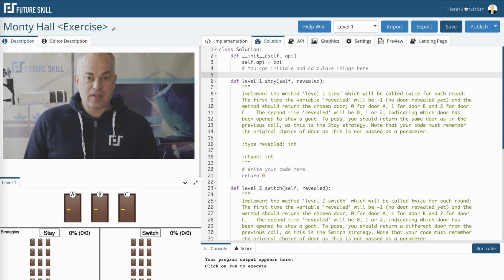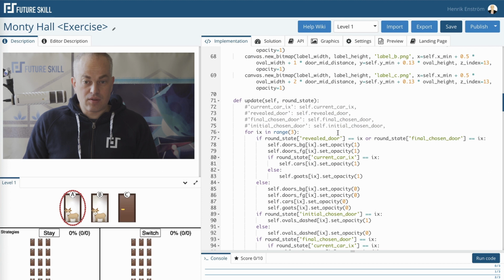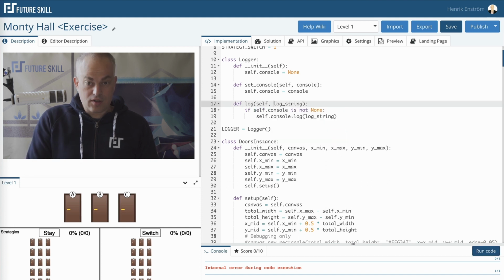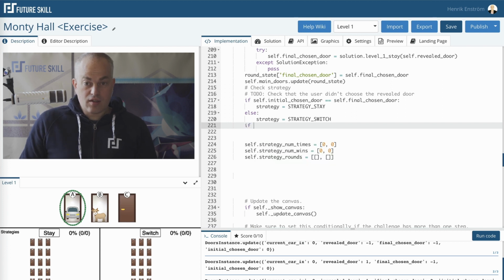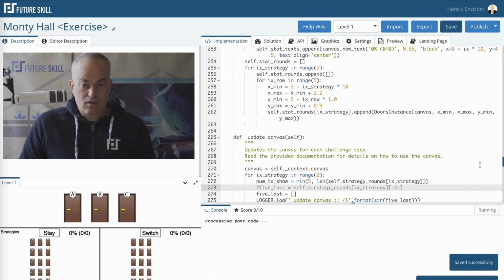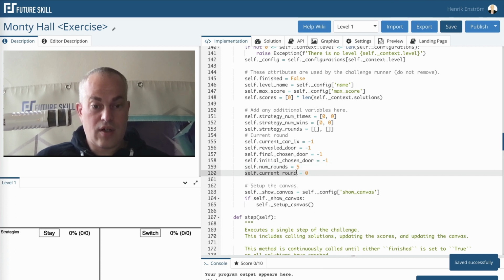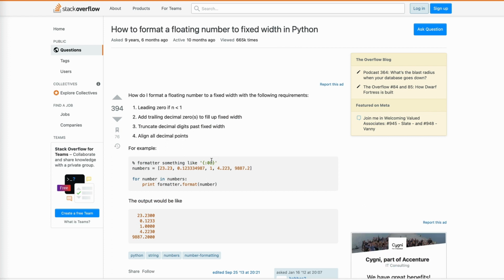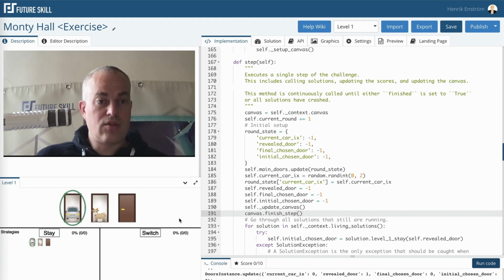Monty Hall 5 - DEVELOPMENT